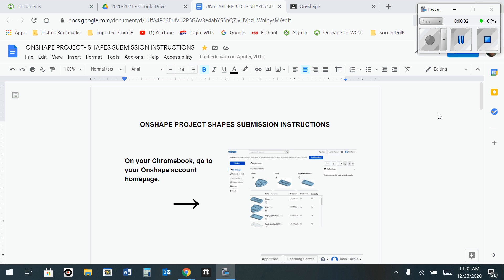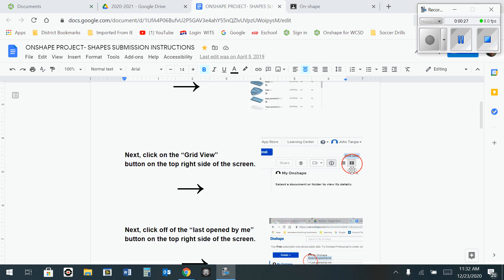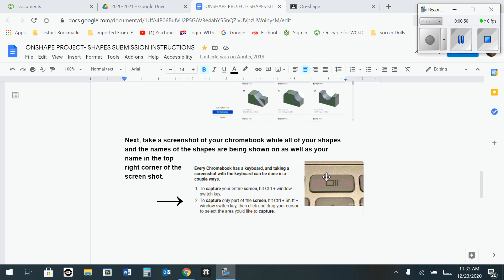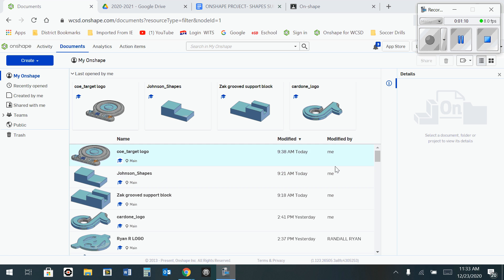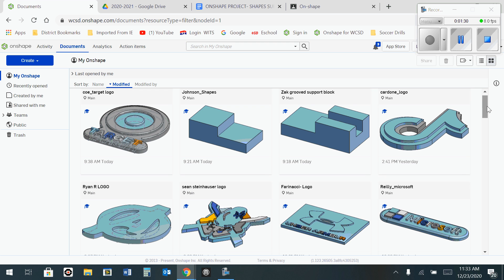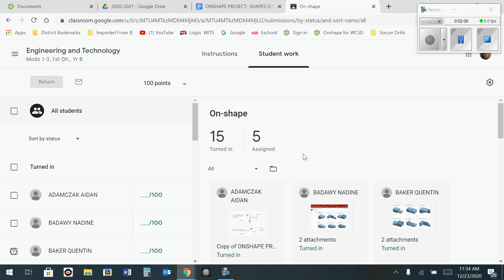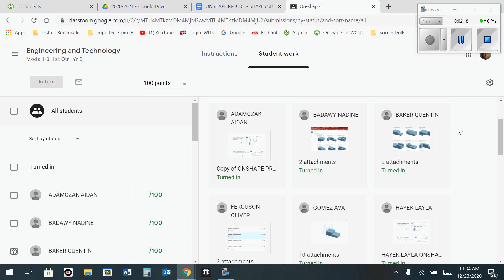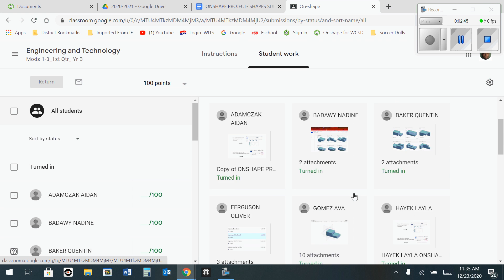Onshape- How to turn in onshape shapes.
This video will show you how to submit a screenshot into google classroom for your Onshape shapes.